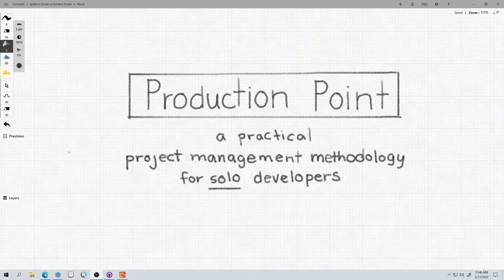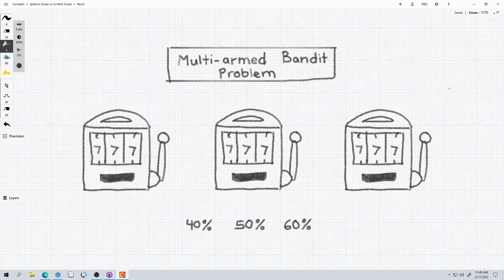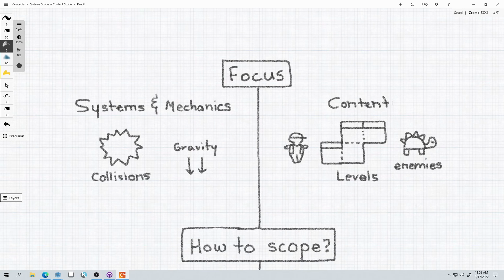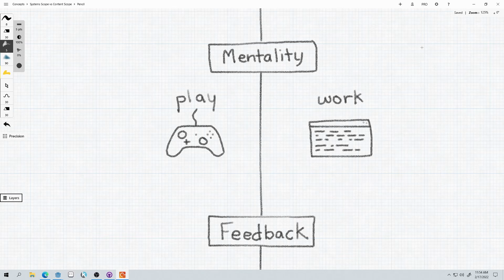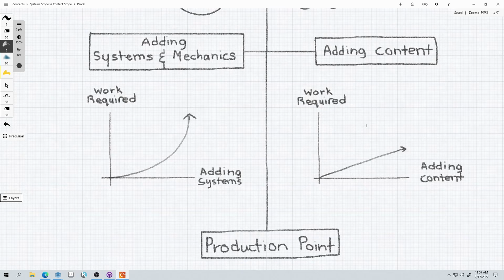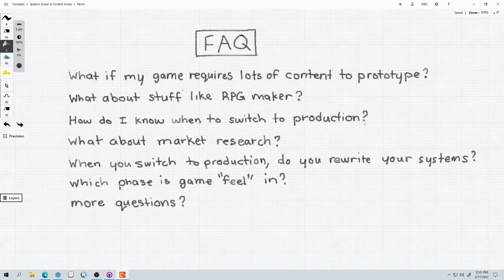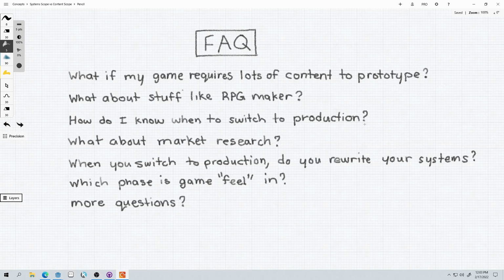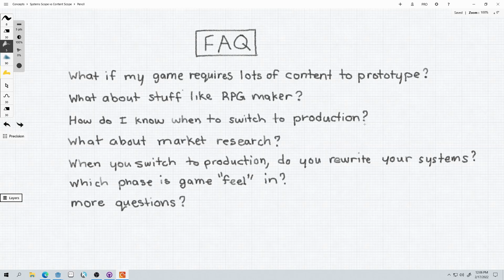How to PLAN Your Game as a Solo Developer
If you are interested in taking a deeper dive into the Godot game engine, you can check out my courses